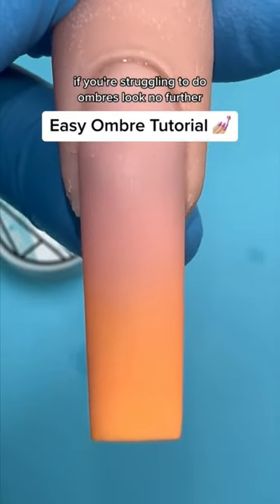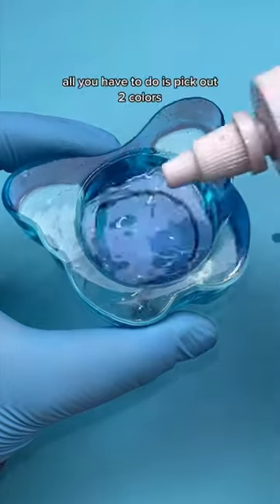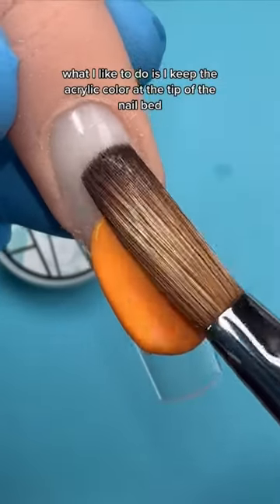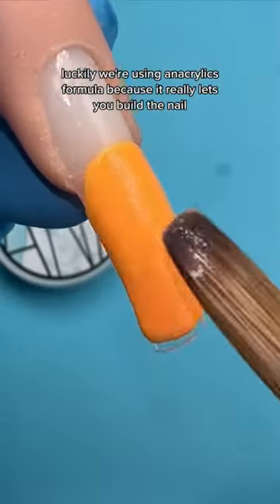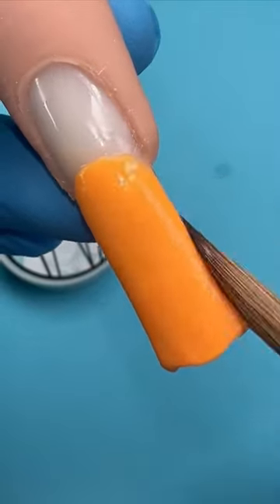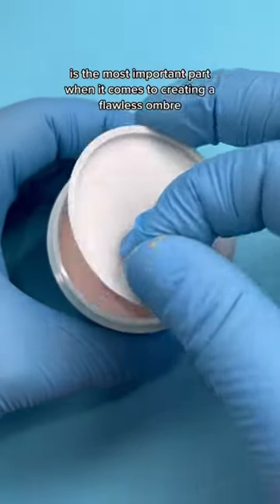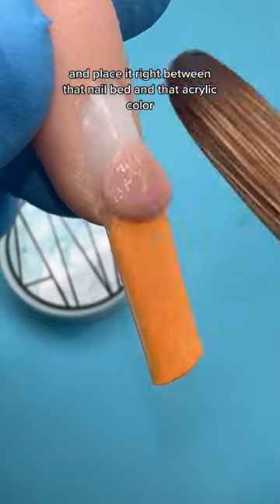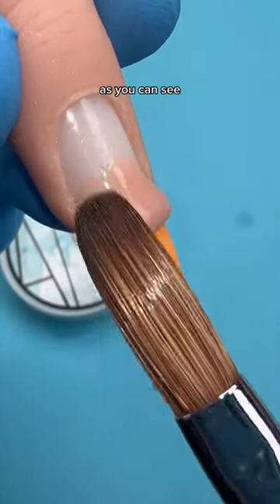EASY OMBRÉ TUTORIAL 😱💅🏼 part 1/2